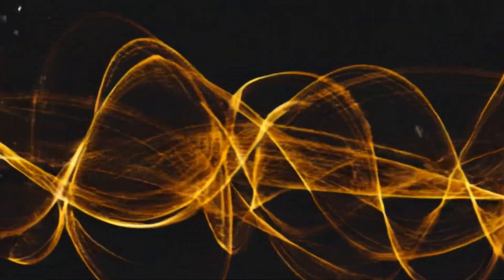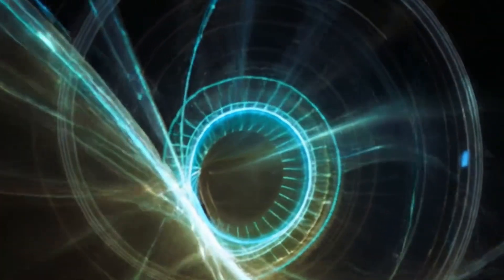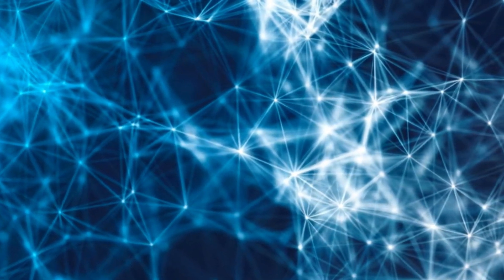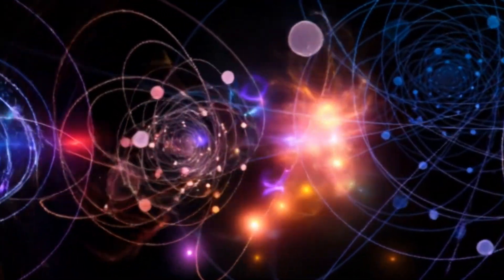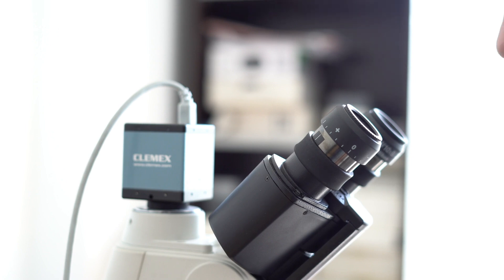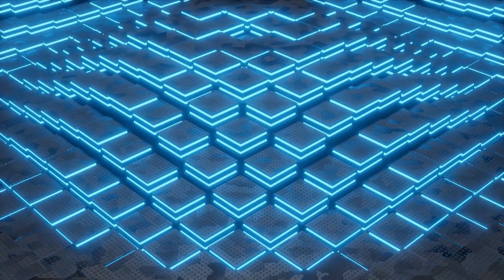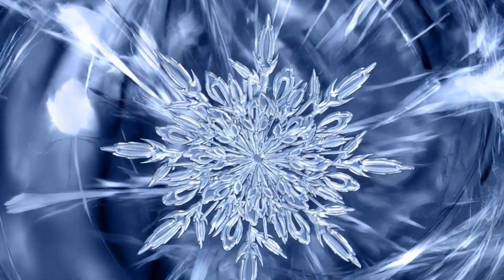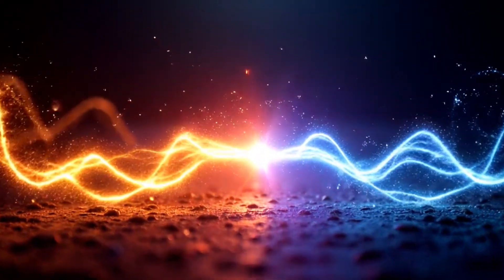Cracking the Quantum Mirror: Hidden Chirality Unlocked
In this video, we dive into a mind-blowing discovery from Princeton University: scientists have found hidden chirality — or “handedness” — in a material once thought to be completely symmetrical. Using advanced tools like the Scanning Photocurrent Microscope, they revealed a chiral quantum state inside the mysterious Kagome lattice, a topological structure long assumed to be achiral.
But what does that mean? Why is chirality in a crystal such a big deal? And how does it break the fundamental rules of physics we thought we understood? Join us as we unpack this breakthrough using clear visuals, storytelling, and simple explanations for complex science.